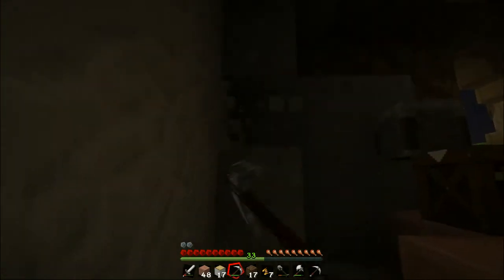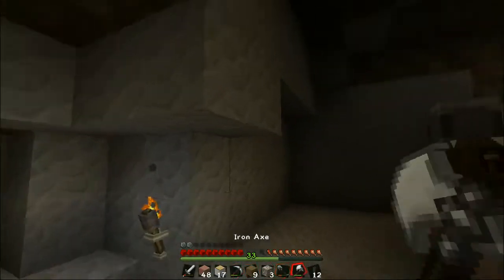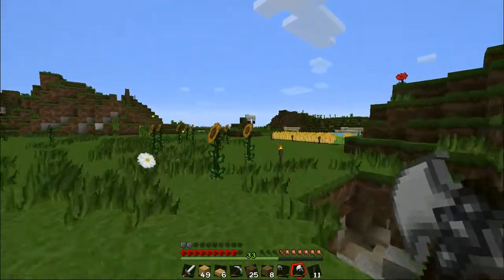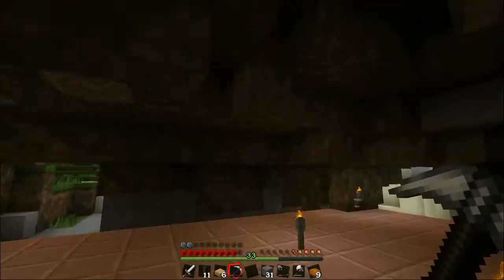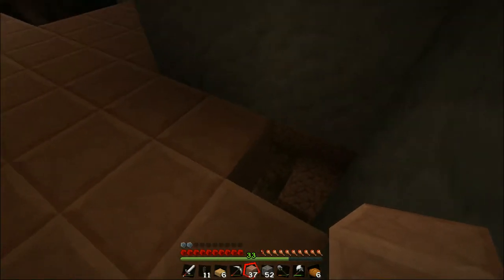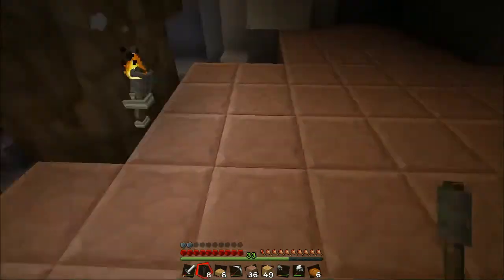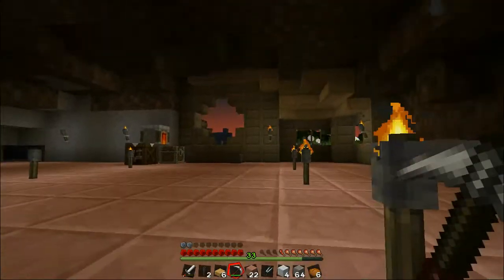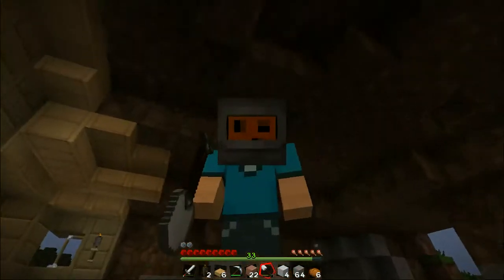Minecraft - Vanilla #4 – Lettuce Pies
The Hobbit home gets dug out, floor goes down. But what about pies and sandwiches.